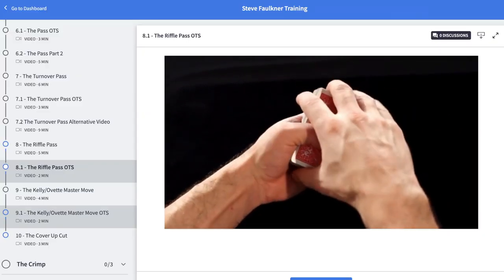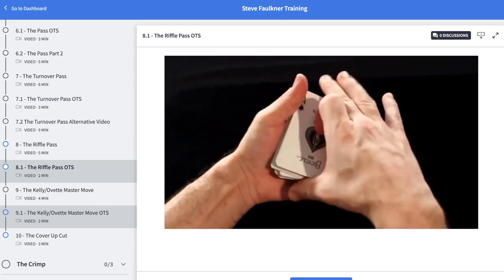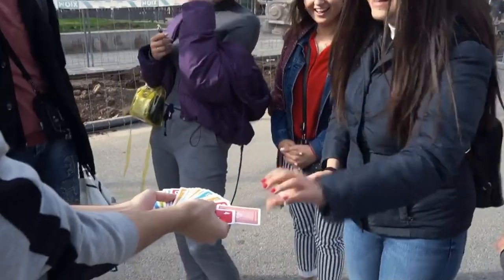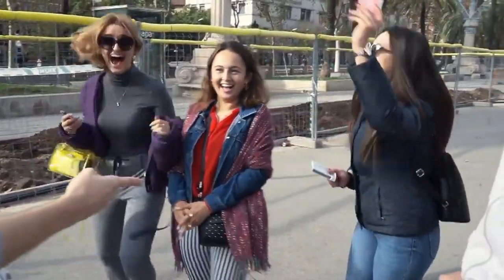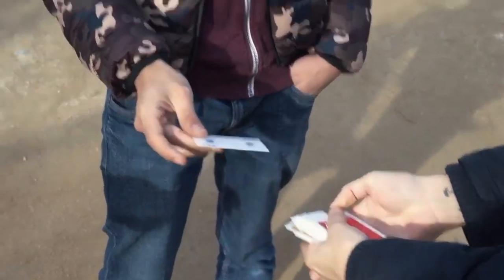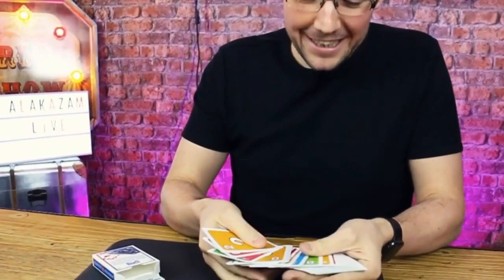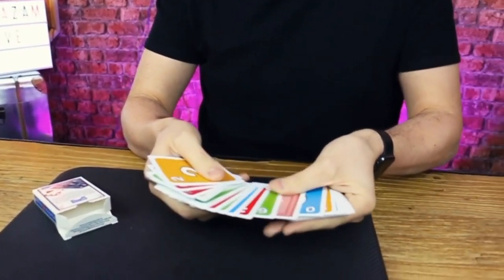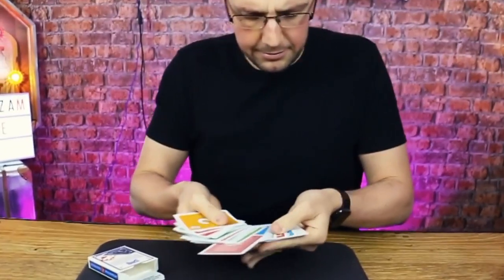Unorthodox by Antonio Martinez